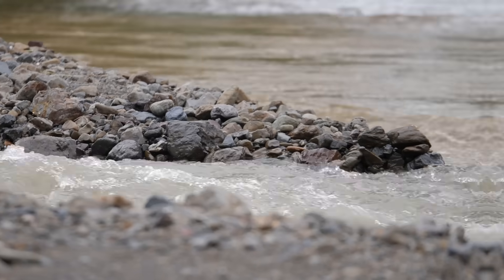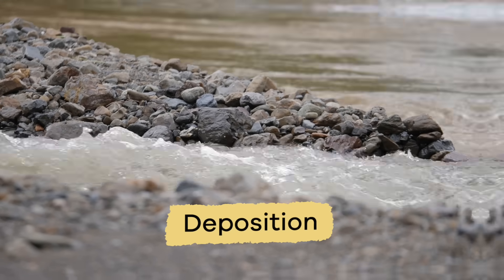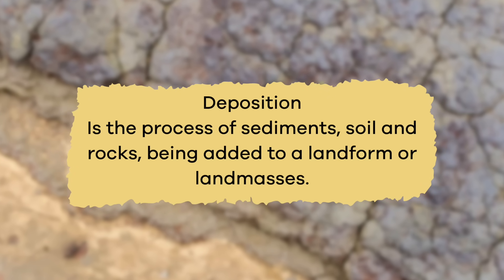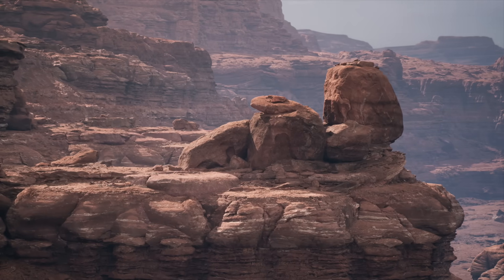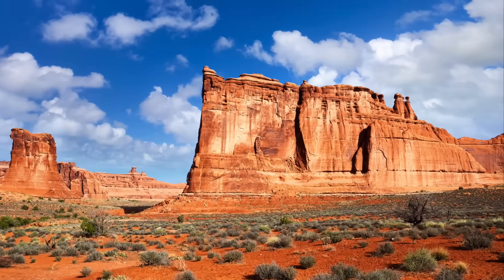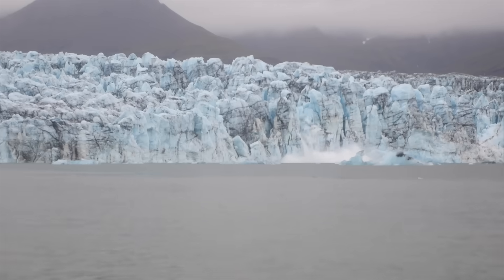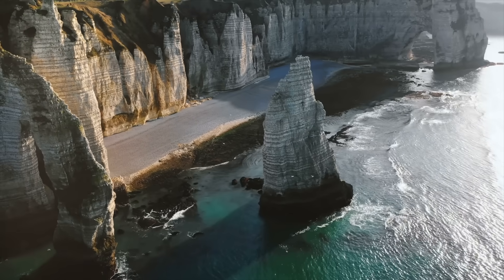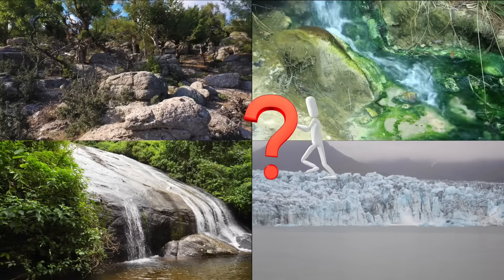Weathering and Erosion | What Is the Difference between Weathering and Erosion?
Did you know the forces of nature like wind or weather change the physical structure of how things look over time? In this video for kids, you will learn all about the processes of weathering and erosion. You will discover that there are three main types of weathering and three main types of erosion. The two process seem pretty similar, but they are actually different. But they practically work together to both destroy landforms and create new ones!

The three types of weathering are chemical, mechanical, and biological. Chemical weathering changes minerals inside or on the surface of rocks. Mechanical weathering is caused by ice, the sun's heat, and a couple other natural forces. Biological weathering involves plants and animals, as well as humans. It is called "biological" because this type of weathering happens because of a living organism. For instance, a tree root growing out of a rock is slowly breaking that rock into smaller pieces.

The three main causes of erosion are water, wind, and ice. Water can cause erosion through rainfall, rivers, and floods. The force of water pushes or pulls rocks and sediment to a new location. Wind similarly picks up and carries loose particles and dust. And glaciers are constantly moving and shifting, which causes erosion too!

We hope you and your student(s) enjoyed learning how the earth changes! If you want even more information, head over to our website and download one of our many free lesson plans about weathering and erosion, full of activities, worksheets, and more!

What you will learn in this video:
0:00 Introduction to the processes of weathering and erosion
0:33 Differences between weathering and erosion
1:38 Three main types of weathering
2:55 Erosion and the three main causes
3:57 Glaciers, gravity, and plants and animals as causes of erosion
4:44 The process of deposition
5:30 Review of the facts on weathering and erosion

*Teachers and Parents! Did you know? In addition to these great videos, we have also created a library of high-quality and engaging lessons for your elementary aged student(s). Visit us and sign up for a free account, and you will instantly have access to thousands of lesson plans, learning materials, teaching instructions, activities, and assignments that your kids will really enjoy! We hope to see you soon!